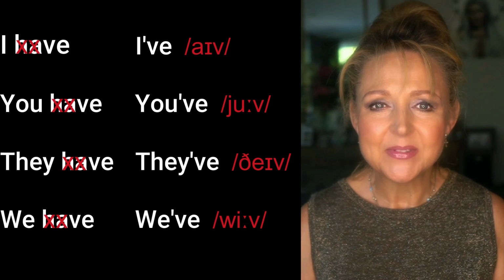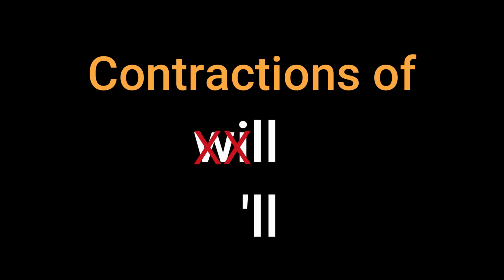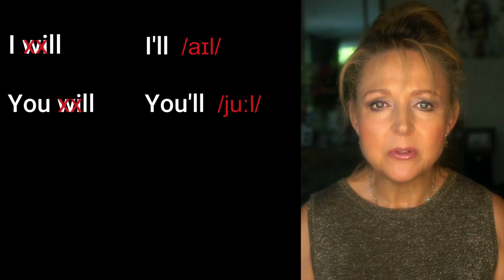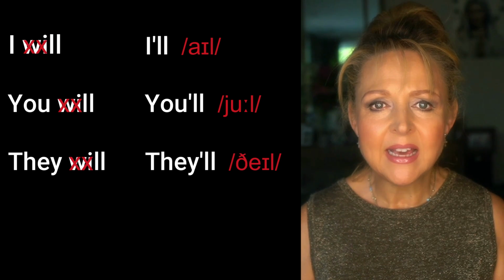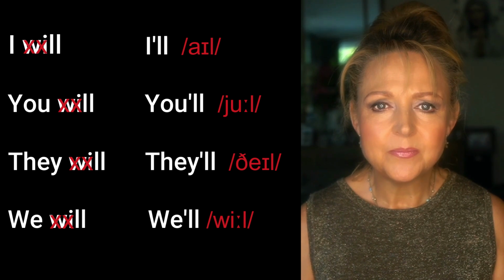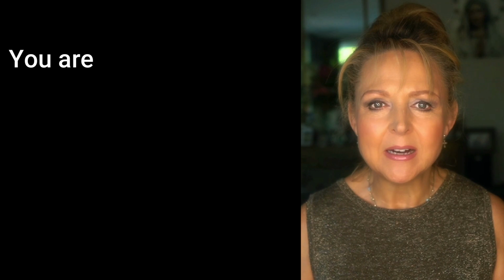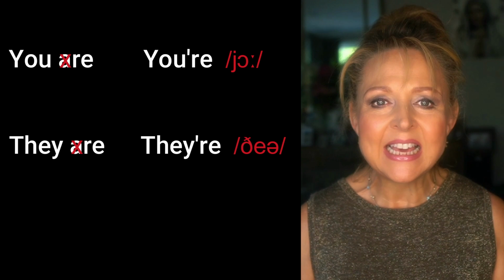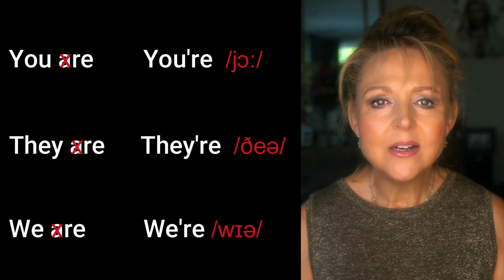How to PRONOUNCE ENGLISH CONTRACTIONS - Connected Speech - British English RP Accent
Liz explains how to contract English to improve your Connected Speech and Understand Native Speakers.
British English RP accent.

00:00 Intro
00:31 How to Contract
01:25 Contracting 'Have'
01:57 Contracting 'Will'
02:28 Contracting 'Are'
02:52 Contracting 'Would'
03:43 Contracting Verbs + 'Not'
04:00 Contracting with Glottal Stop

WHAT ARE YOUR QUALIFICATIONS? - I am an advanced Cambridge DELTA & CELTA qualified English Teacher. I also trained in Speech & Drama at RADA (Royal Academy of Dramatic Arts) and LAMDA (London Academy of Music & Dramatic Arts).

I am also a featured author on Macmillan Dictionary's One Stop English